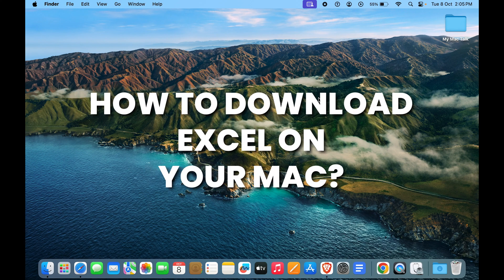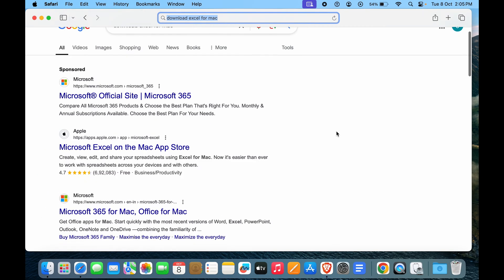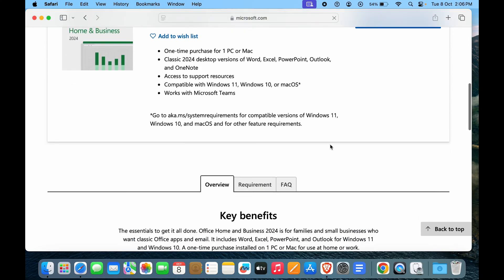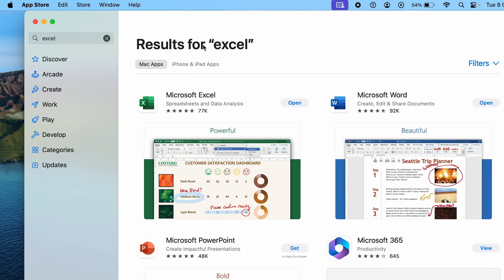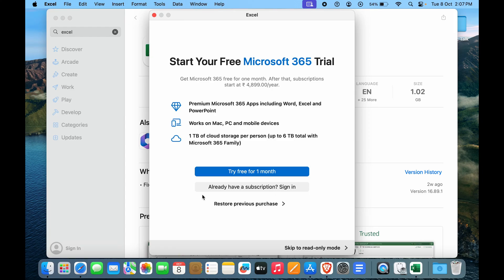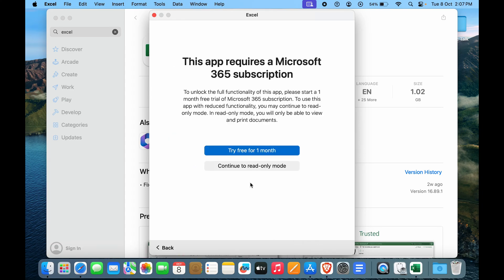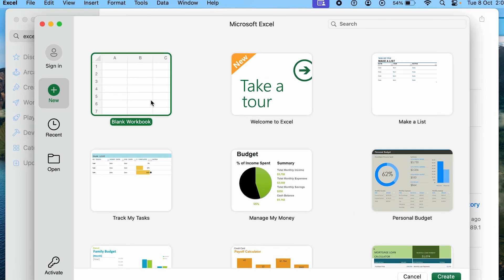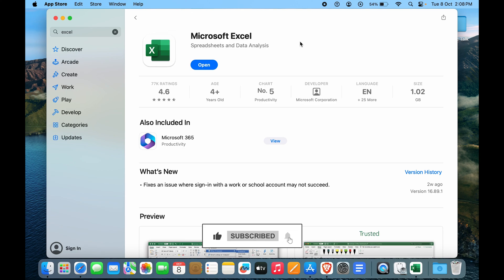Download Excel for Mac - How to Install Microsoft Excel in Macbook Pro, Air, Mini, and iMac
How to download Microsoft Excel in Macbook? In this video, I have explained as well as demonstrated the step-by-step process of downloading MS Excel in Mac.

Open your browser on macbook and in the search bar type, 'Download excel for mac 2024'. In the search results, find the link for 'Office Home and Business 2024' and open it. Here, you'll see the option to buy MS office Home and Business for one device. It is a good long term investment which you only need to make once in a lifetime.
There's another way- Go to the appstore, and search for excel, you'll see the official app for download along with other microsoft office apps. Go to the link and click on 'Open'. Once you click on open, you'll see three options-
2. Sign in
3. Restore previous purchase
If you don't want the paid mode, you can click on 'skip to read only mode', and your excel will open only in a 'view only' format.